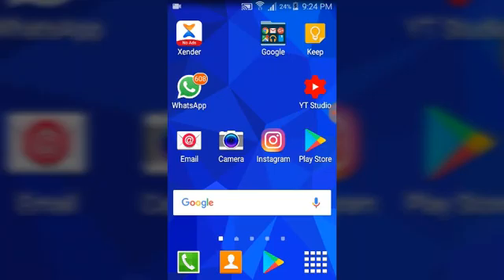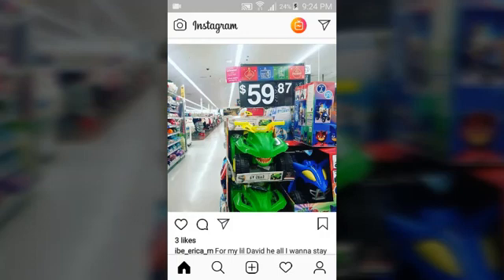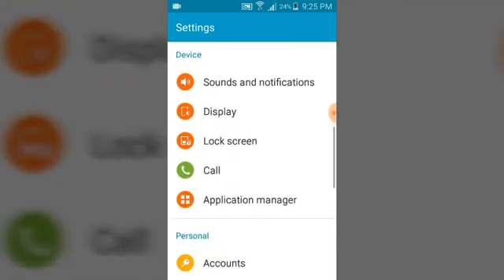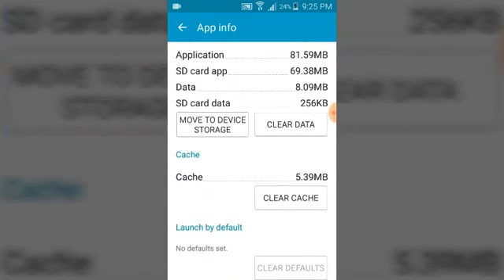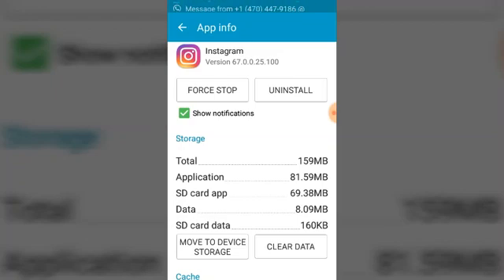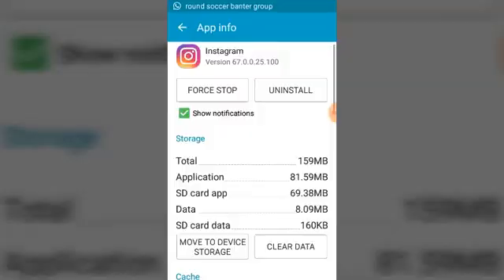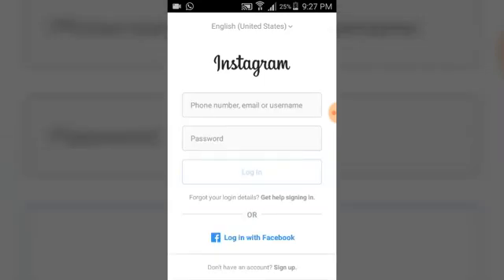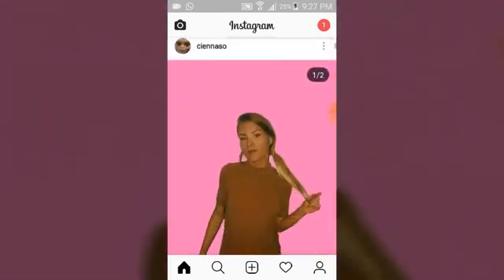Instagram - How to clear instagram cache by Ts tech talk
This is an instagram video of how to clear your instagram mobile app cache.

To clear instagram mobile app cache in other to help your mobile phone function properly you need to perform this activity.

About instagram Mobile cache:
If you are a heavy Instagram user then you know this but about Instagram, the photo-sharing service and mobile application, the more space the app will consume on your iOS or Android device over time. Originally, when you install Instagram, it only uses about 24 MB (on android), but it can grow to use up literally gigabytes of space, you can check your app settingfs to confirm this.

In this video i will shows you how to clear the Instagram cache so that you can easily save space on your mobile device.